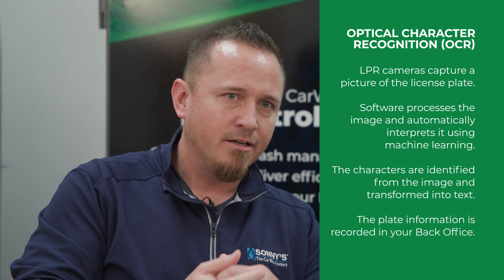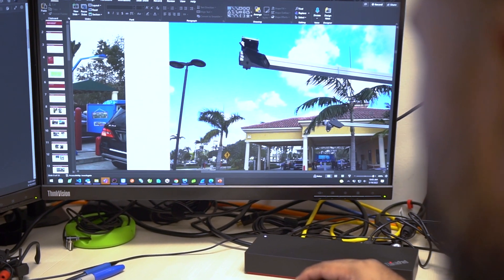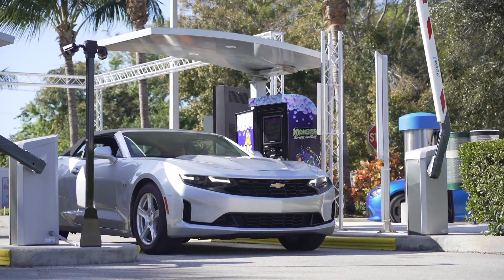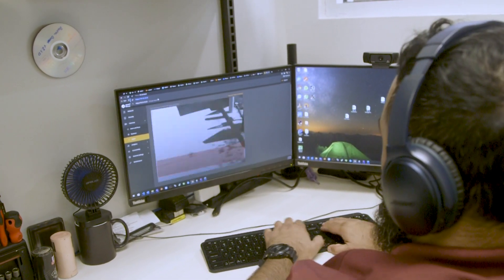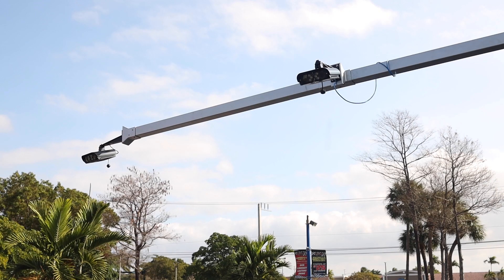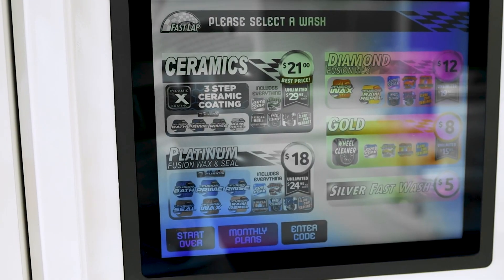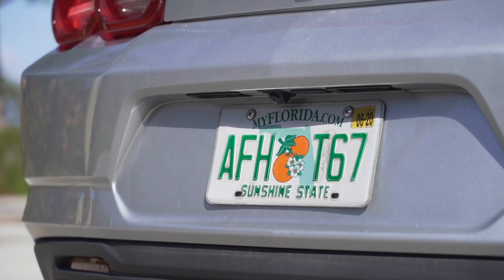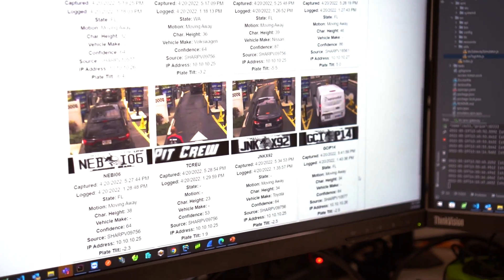Leveraging License Plate Recognition | Sonny's CarWash Controls Tech Talk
In this episode, we discuss how Sonny's CarWash Controls team conceived the idea of License Plate Recognition (LPR) to better automate car wash lines, and move the car wash industry into a new chapter of efficiency. Learn how LPR helps operators increase revenue, provides convenient scan-and-go capabilities and contactless registration, enhances the customer experience, and makes operations more efficient.

Leveraging License Plate Recognition
0:30 - Optical Character Recognition
0:55 - LPR Background
3:00 - LPR Features
4:55 - Future Enhancements
5:40 - LPR Benefits